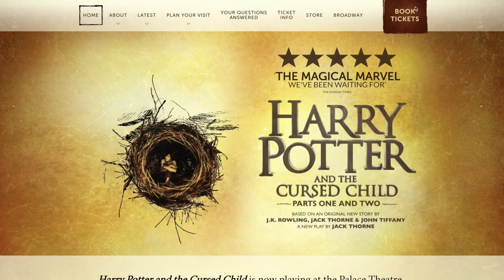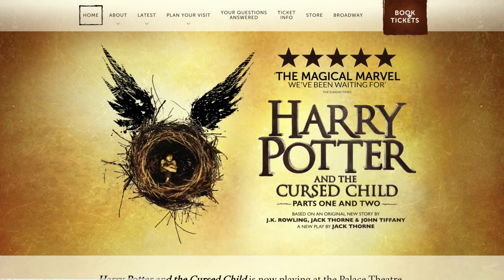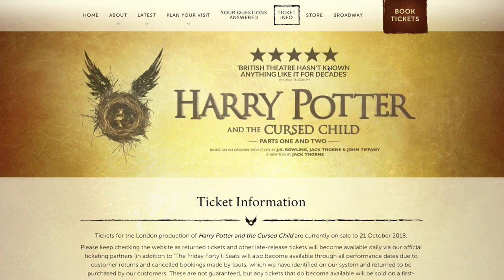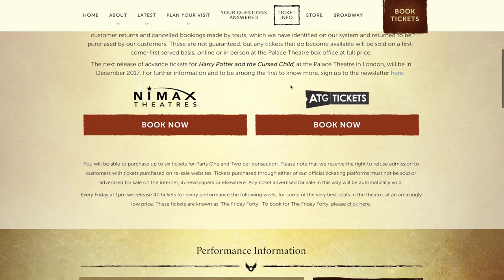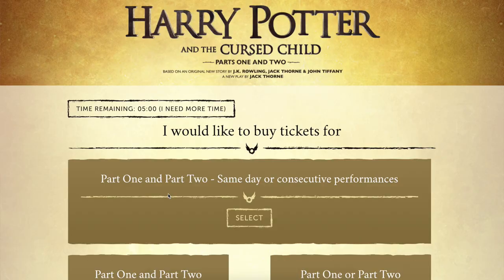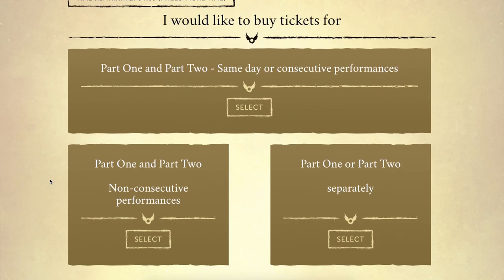The CHEAPEST Seats at HARRY POTTER and the Cursed Child ✨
One of the hottest tickets in the West End right now (until Hamilton is here 😉) is Harry Potter and the Cursed Child! In this video, I'm talking to you about the cheapest seats in the theatre and what the view/comfort is like! Let me know if you've seen the show and what your experience was like 👏🏼

Tech • Canon M5/6D MK2 + 35mm lens